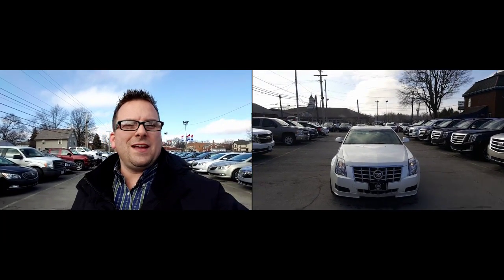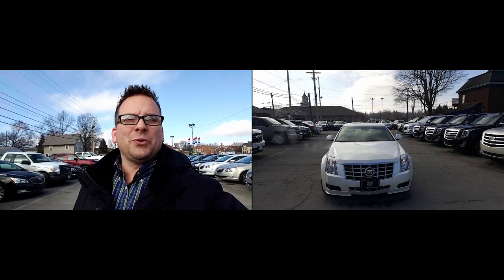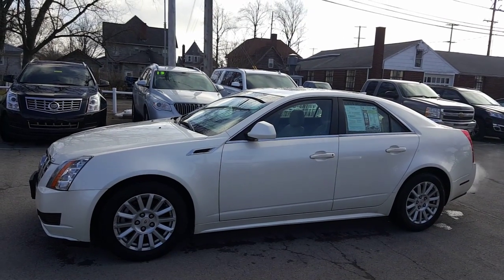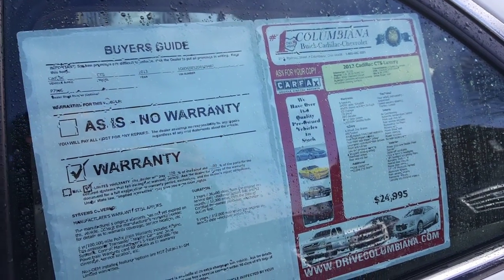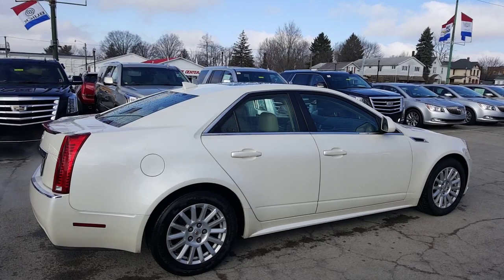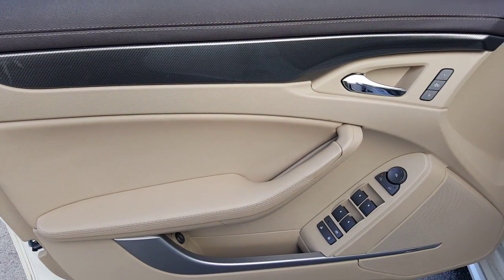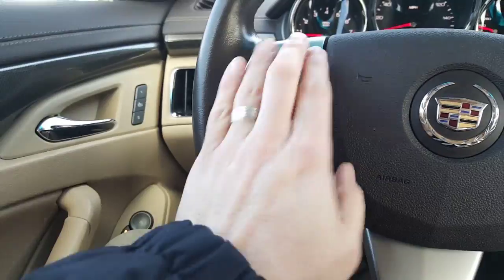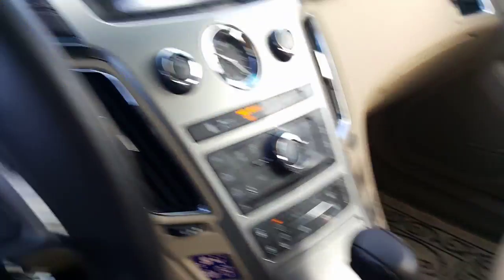2013 Cadillac CTS Luxury for RT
2013 Cadillac CTS Luxury for RT by Wayne Ulery.

Find Wayne Ulery at Columbiana Cadillac Buick Chevrolet.  Your local Youngstown, Austintown, Boardman, Canfield, Poland, Sharon, Pittsburgh, Akron, Cleveland Cadillac dealership.